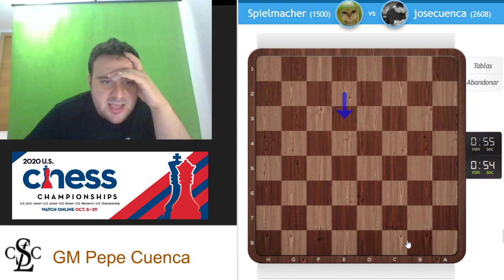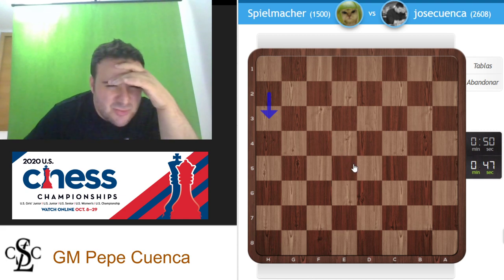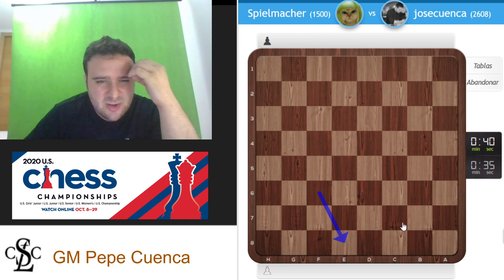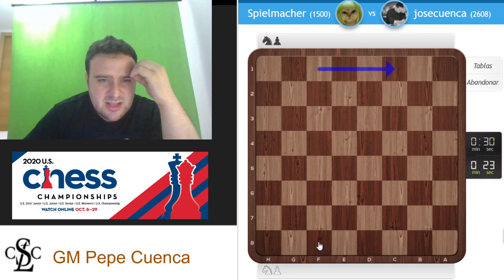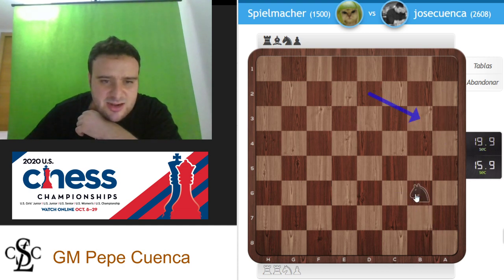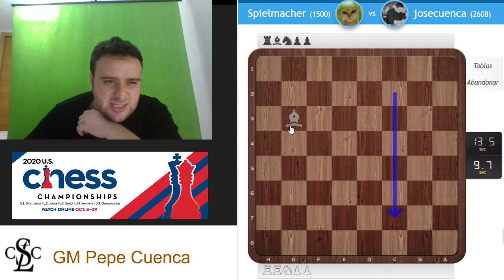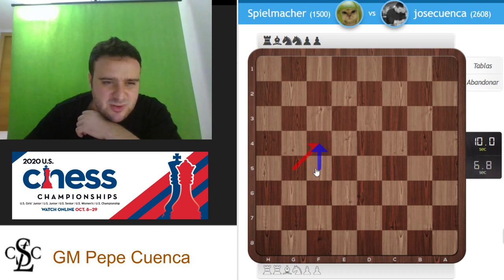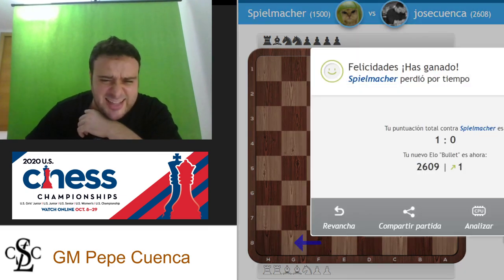Clip: GM Pepe Cuenca Plays Blindfold Bullet!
GM Pepe Cuenca plays bullet chess, without seeing the pieces! Can you see his position as the clock runs down?